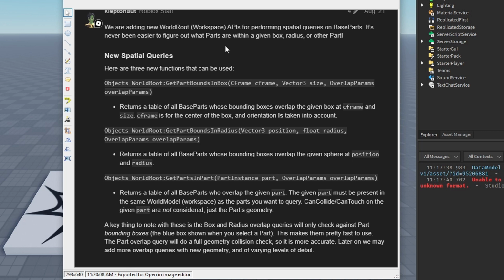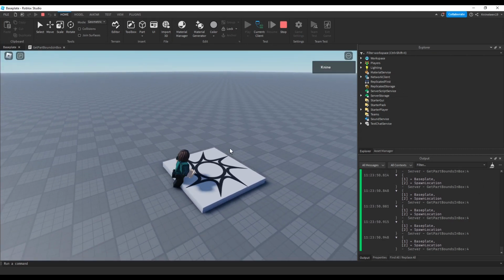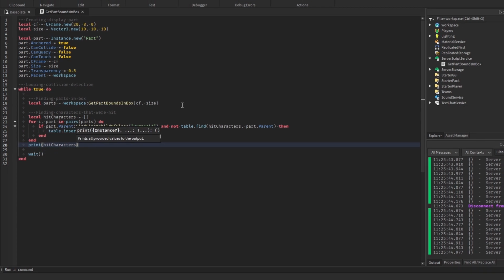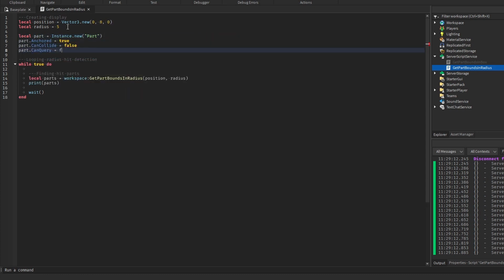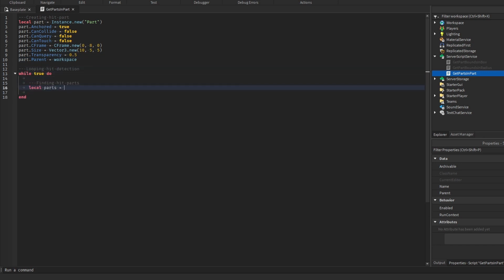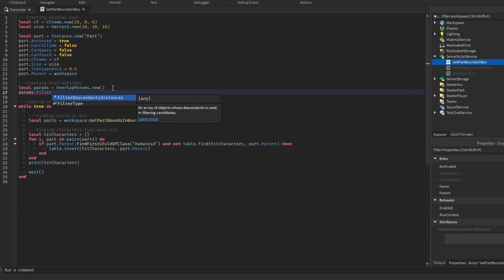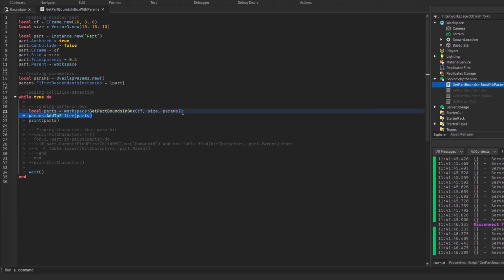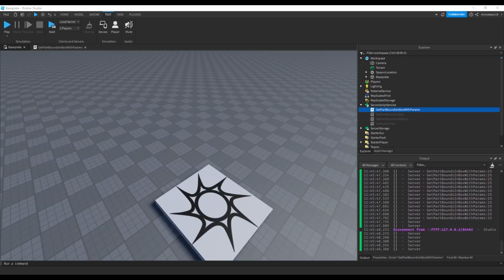How to create a hitbox in Roblox with Spatial Query and OverlapParams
Video Description:
In this video I cover the topic of Spatial Query and OverlapParams, and how you can use various methods to detect when objects are within a specified hitbox. This is extremely useful for creating hitboxes for special abilities or anything like that when .Touched just doesn't cut it. I know I said I was going to start the shop tutorial next, but I decided to do this first just because I've been anxious to get a smaller tutorial out there before I start working on two big series at the same time.

1) What is the specific issue you're having and what are you trying to do?
2) What have you tried to do to fix it so far?
3) Send relevant code chunks (if it's scripting) and any relevant errors/warnings if there are any.